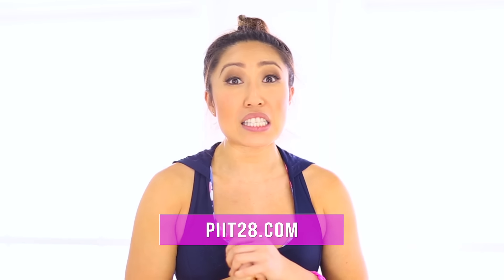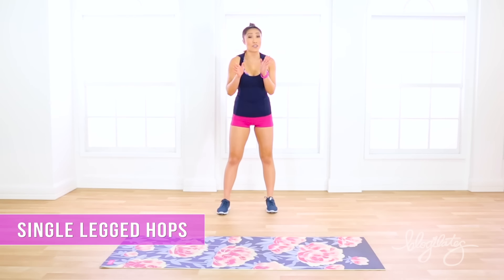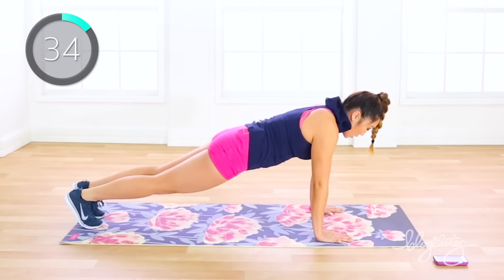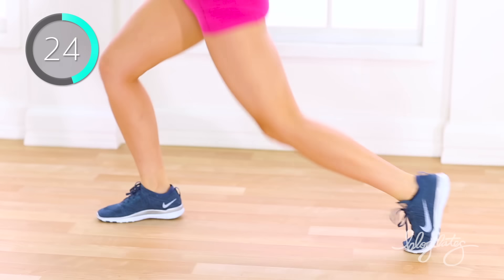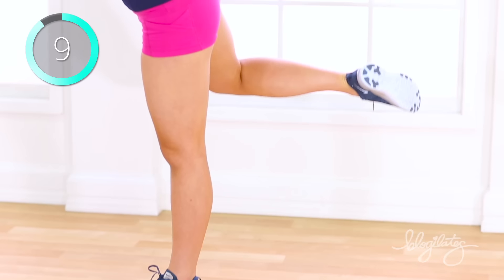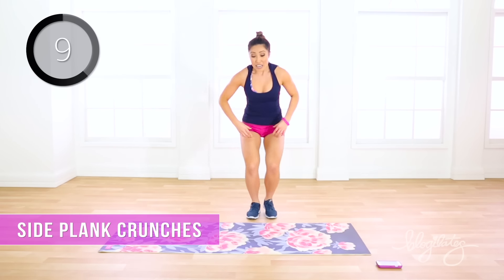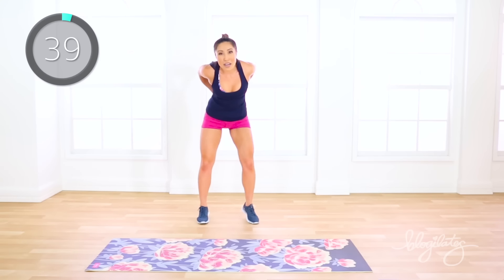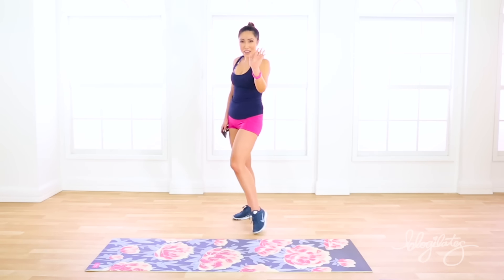Total Body Slim Down // PIIT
If you want the ultimate fat burning, muscle strengthening workout that will target EVERYTHING - then this is the PIIT for you! Pilates and high intensity interval training for your abs, obliques, butt, legs, and arms! LET'S GO!

Cassey Ho is an award-winning fitness instructor, entrepreneur and online personality. She is the creator of Blogilates, the #1 female fitness channel on Youtube. In a revolutionary partnership, Cassey's unique format, POP Pilates© which launched on Youtube in 2009, has become a live class that can be taken at every 24 Hr Fitness gym in the US. She's the author of the best-selling book, Hot Body Year Round and is the designer of her own activewear line.